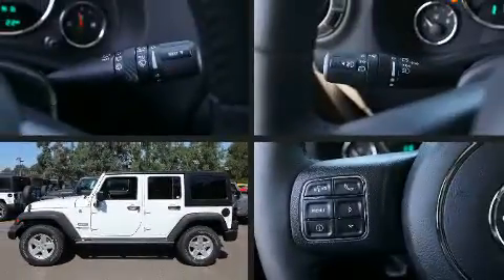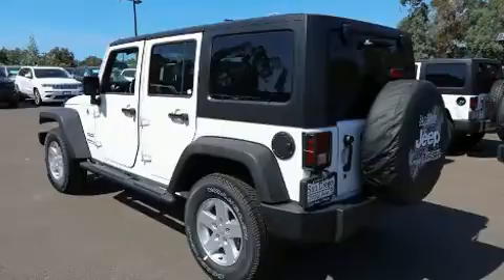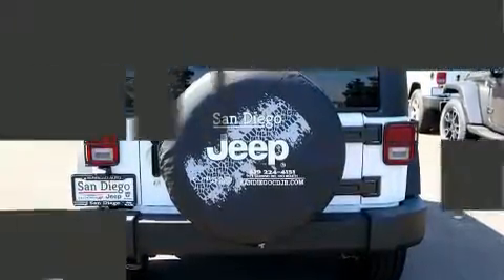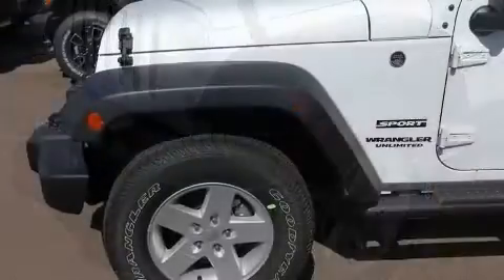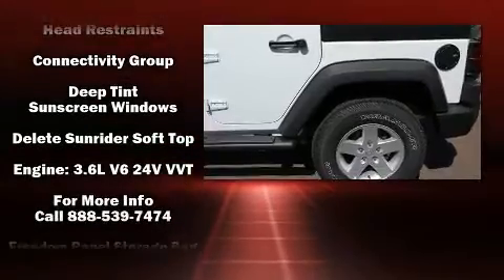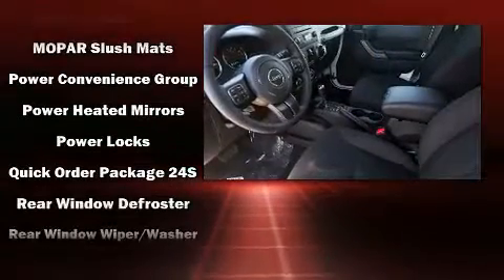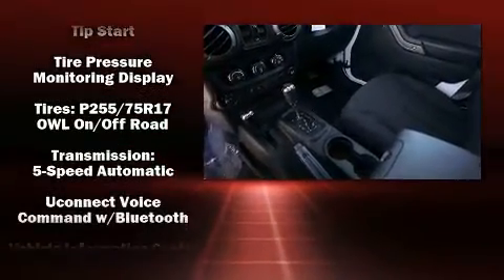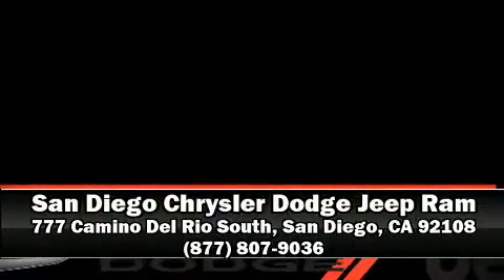2017 Jeep Wrangler Unlimited Sport in San Diego, CA 92108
777 Camino Del Rio South

Familiarize yourself with the 2017 Jeep Wrangler Unlimited. A 3.6 liter V-6 engine pairs with a sophisticated 5 speed automatic transmission, providing a smooth and predictable driving experience. Four wheel drive allows you to go places you've only imagined. Jeep prioritized comfort and style by including: a trip computer, front fog lights, power door mirrors, skid plates, remote keyless entry, cruise control, and much more. Jeep ensures the safety and security of its passengers with equipment such as: dual front impact airbags with occupant sensing airbag, integrated roll-over protection, traction control, brake assist, ignition disabling, and 4 wheel disc brakes with ABS. Various mechanical systems are monitored by electronic stability control, keeping you on your intended path. We know that you have high expectations, and we enjoy the challenge of meeting and exceeding them! Please don't hesitate to give us a call.